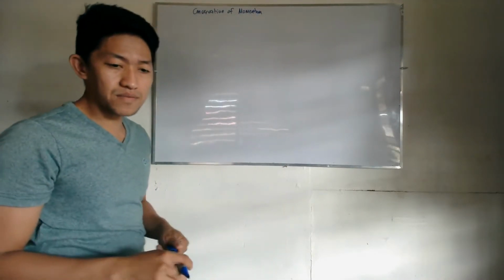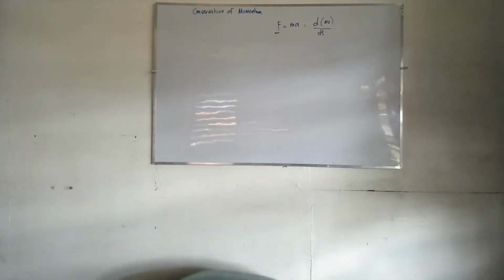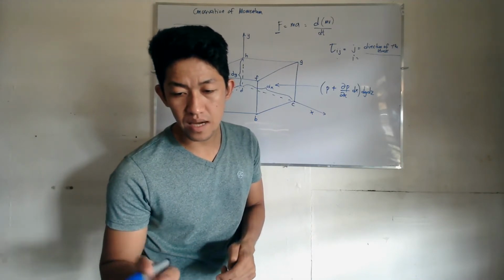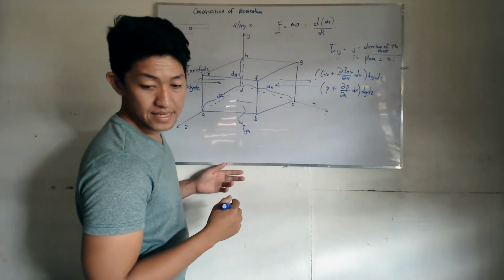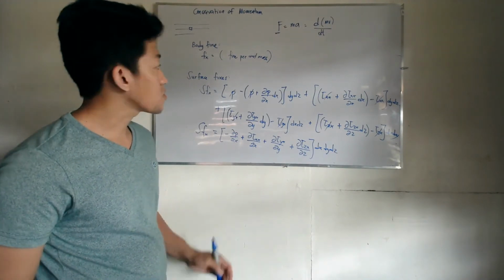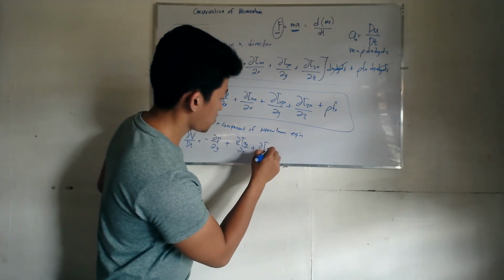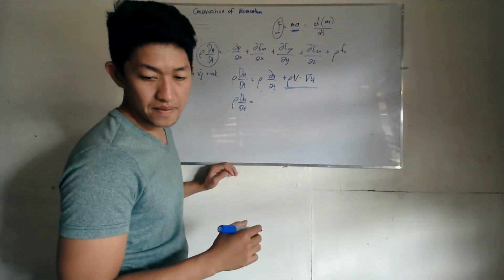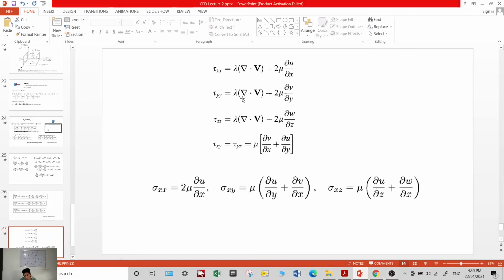CFD-derivation of navier stokes equation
derivation of navier stokes equation